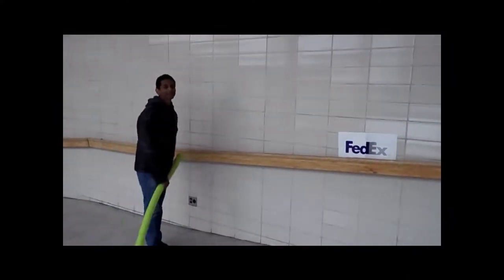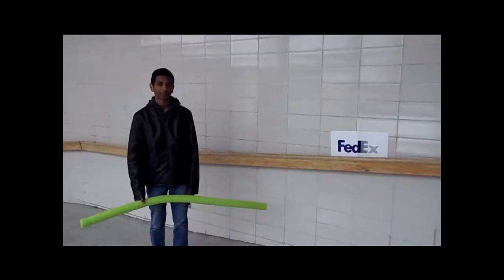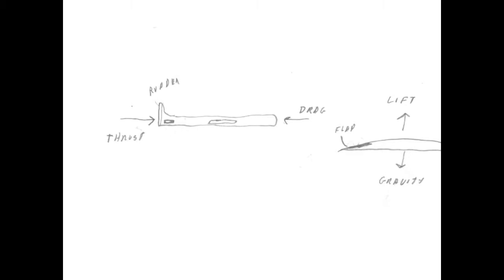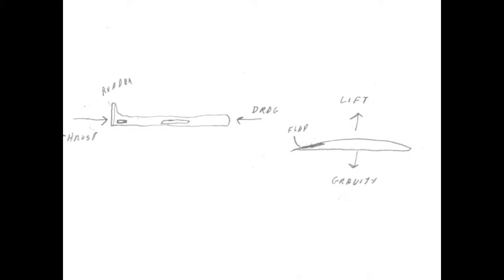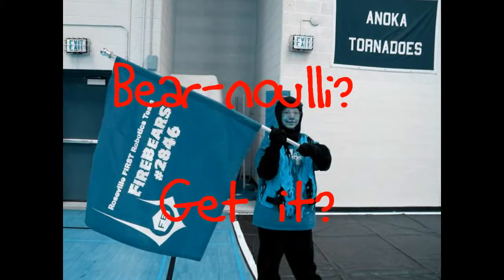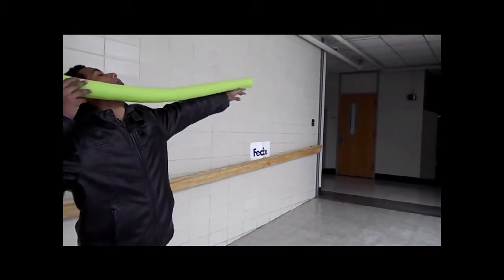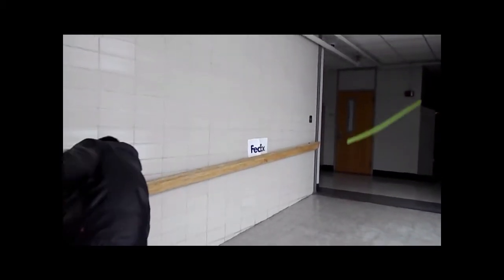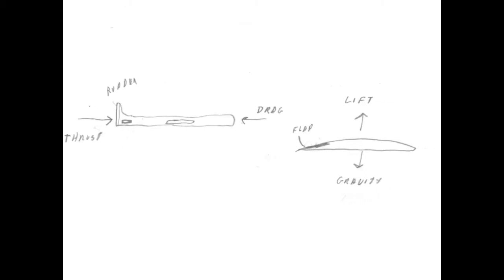Bear-noulli's Principle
Our video on Bernoulli's Principle and how to overcome the force vectors in order to fly!